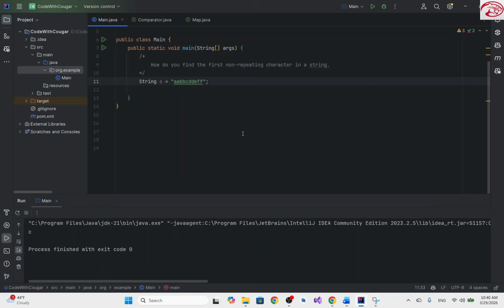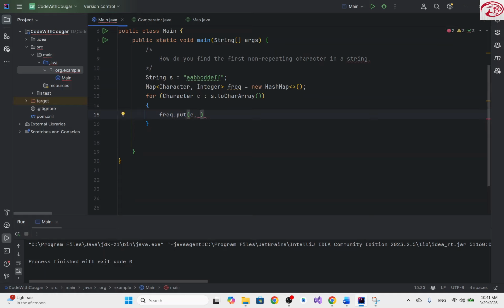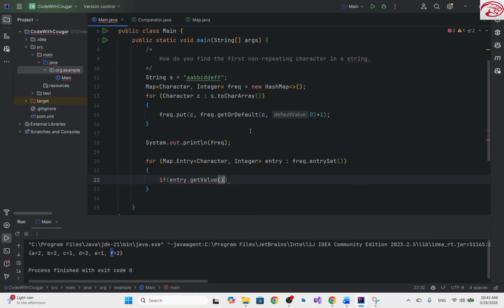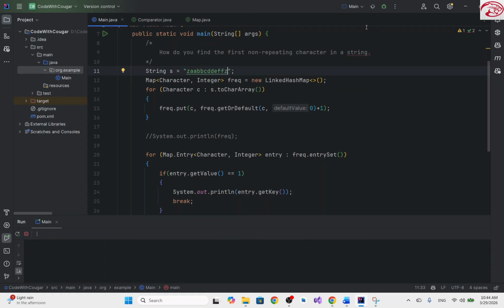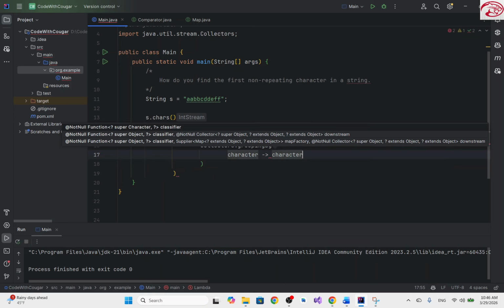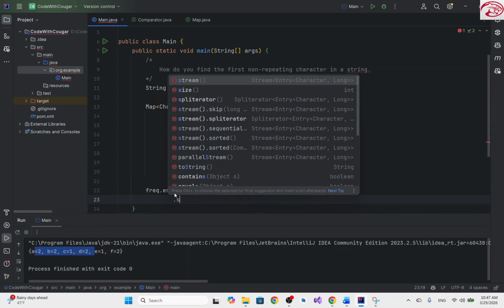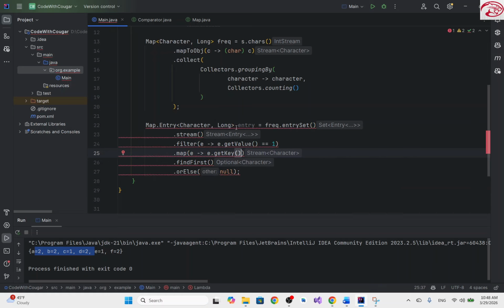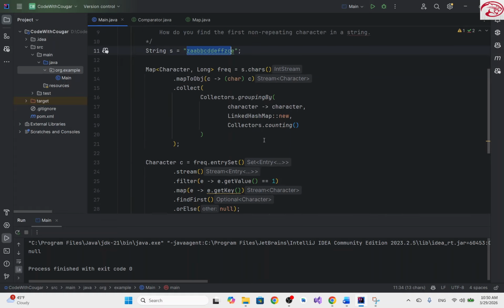Java Interview Question: First Non-Repeating Character in a String (Streams vs For Loop)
In this video we solve a common Java coding interview question:

How do you find the first non-repeating character in a string?

We solve this problem using two approaches:
 Traditional Java for loop

This tutorial explains the logic step by step and is perfect for Java developers preparing for coding interviews.

Topics covered:
• Java Stream API
• Java interview coding problems
• String manipulation in Java
• Java programming interview preparation

If you are preparing for a Java developer interview or improving your problem solving skills, this series will help you understand real coding interview questions with clear explanations.